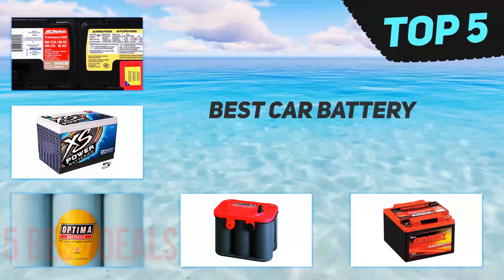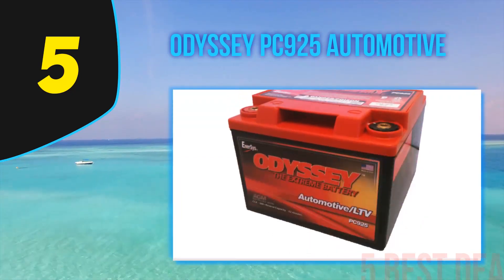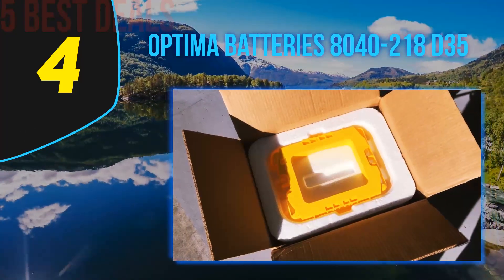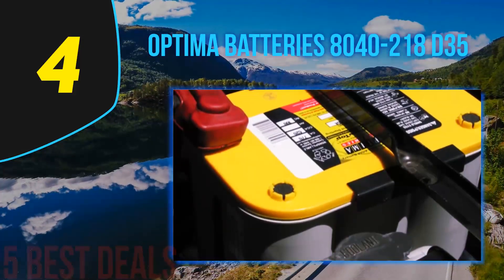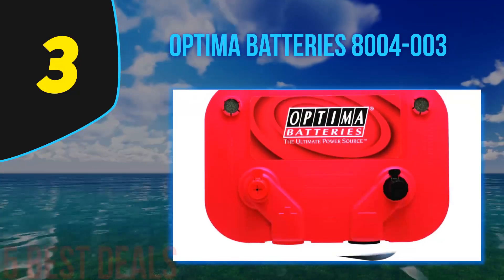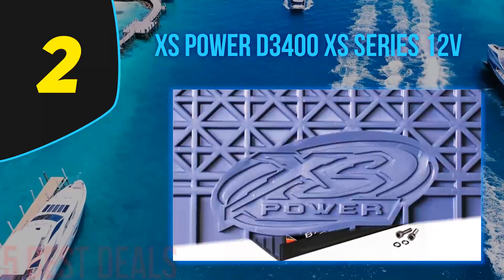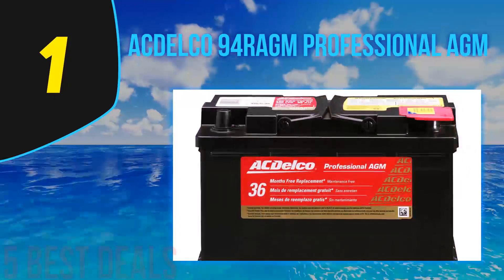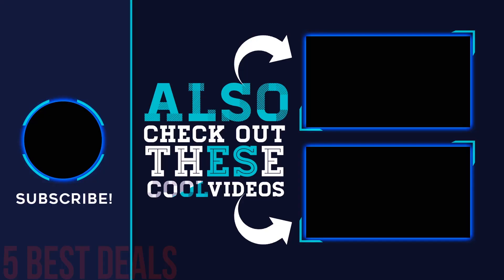5 Best Car Battery 2023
Here is the Updated Prices of the Best Car Battery in 2023!

Things that we mentioned in this video:
1. ACDelco 94RAGM Professional AGM - B006N91C2M
2. XS Power D3400 XS Series 12V - B005FYJ5B6
3. Optima Batteries 8040 218 D35 - B000MSDKMA
4. Optima Batteries 8004 003 - B00075OSC4
5. Odyssey PC925 Automotive - B0002ILK72